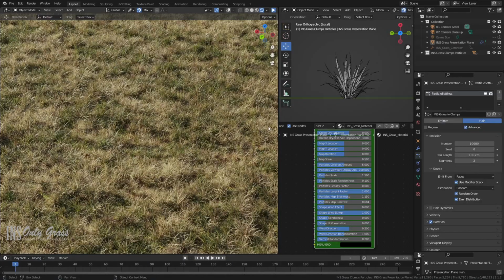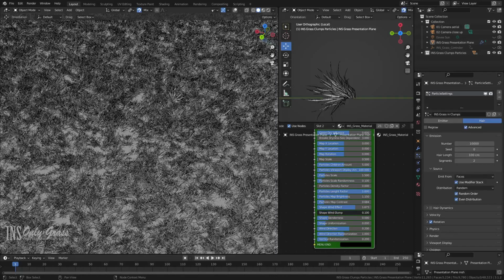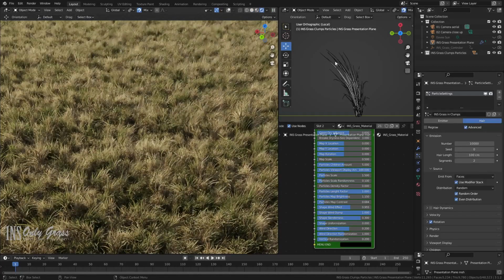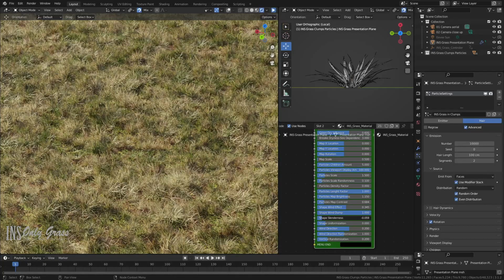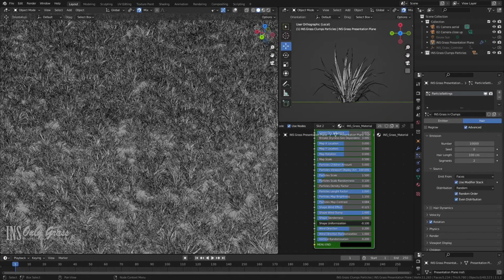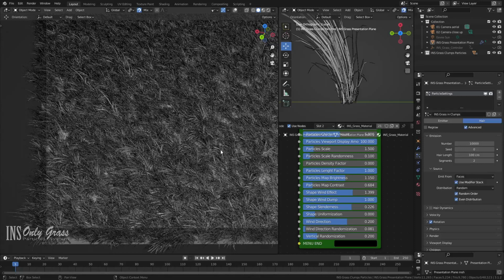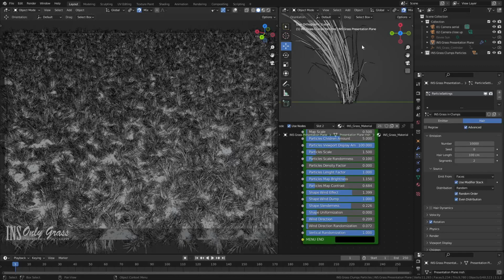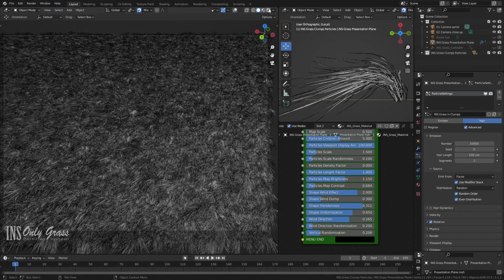What's new in INS Only Grass 1.2 Update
The video showing new functions, which will be applied in the upcoming add-on update ver. 1.2